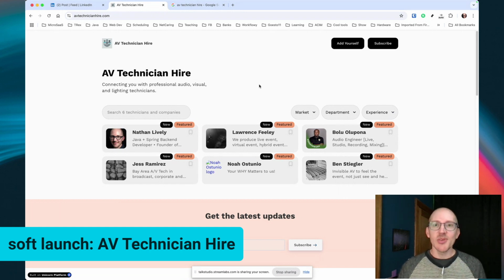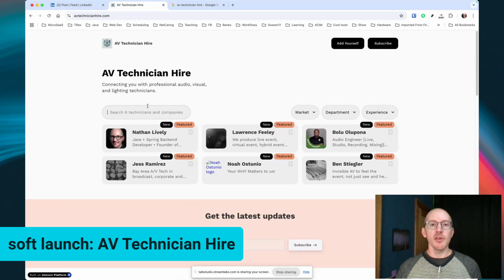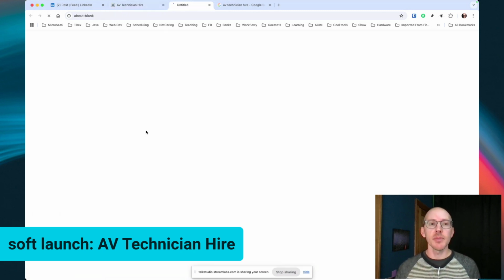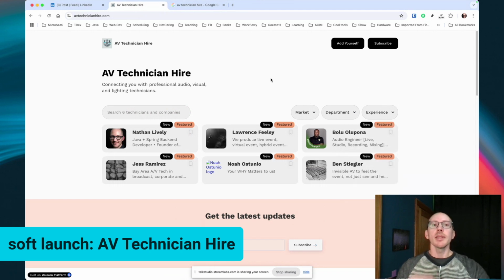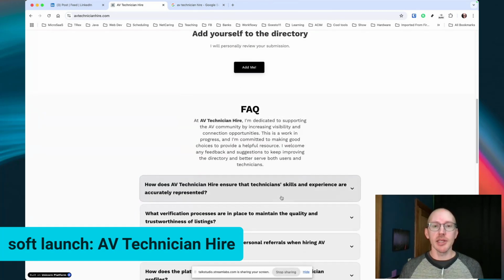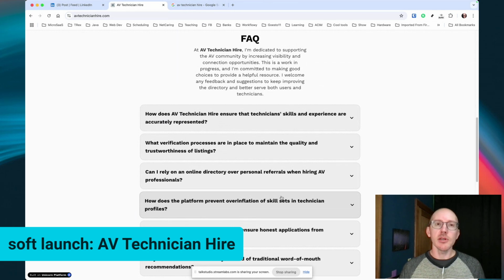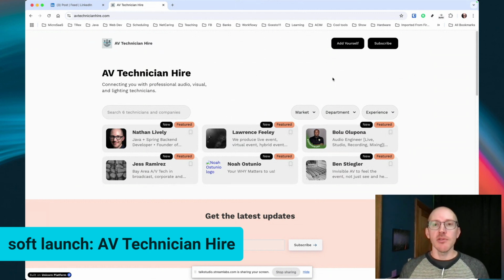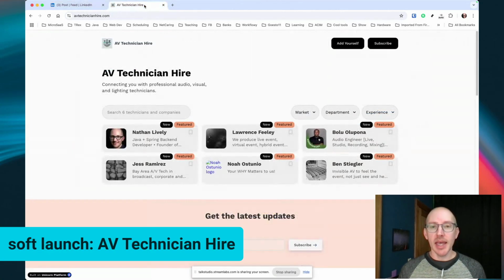Soft Launch of AV Technician Hire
In this video, I introduce a new directory designed to connect independent audio, visual, and lighting technicians with businesses and individuals in need of their services. Whether you're involved in live event production, AV integration for commercial or residential spaces, or any project requiring specialized AV expertise, this platform aims to make finding the right professionals easier and more efficient.

What You'll Learn:

Overview of AV Technician Hire: Discover the purpose behind the platform and how it can benefit both technicians and those seeking their services.
Key Features:
Advanced filtering options by location, department (audio, video, lighting, general AV services), and market segment (production AV or AV integration).
Detailed technician profiles showcasing areas of expertise, years of experience, tools and equipment, and availability.
Addressing Common Concerns:
Understand the limitations regarding skill verification and how the platform handles technician listings.
Learn why this directory complements traditional word-of-mouth referrals and when it can be particularly useful.
Future Development:
My vision for improving the platform based on community feedback.
How you can contribute ideas and suggestions to enhance the directory.
Why Use AV Technician Hire?

Expand Your Network: Access a wider pool of AV professionals beyond your immediate contacts, especially useful in under-served areas or when urgent needs arise.
Support the Community: Help independent technicians gain more visibility and opportunities.
Resource Hub: Find recommendations for useful platforms, labor brokers, and industry tools.
Get Involved:

Your feedback is crucial! As this is a work in progress, I welcome any suggestions to improve the platform and make it more valuable for everyone in the AV community.